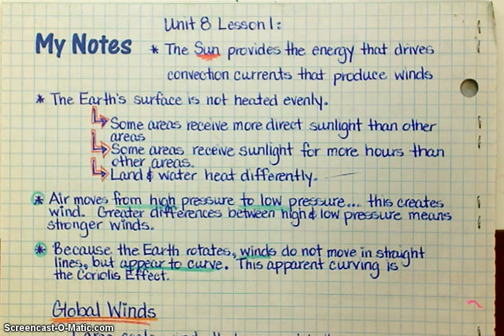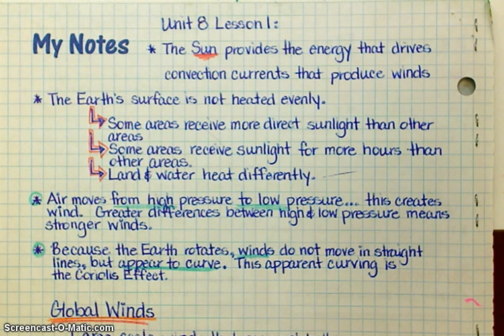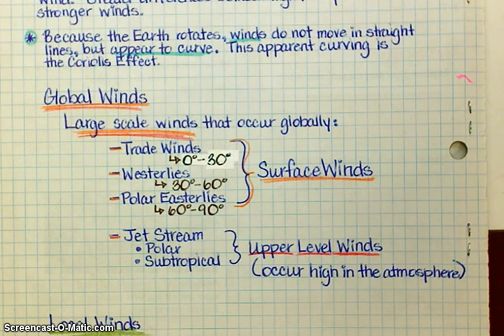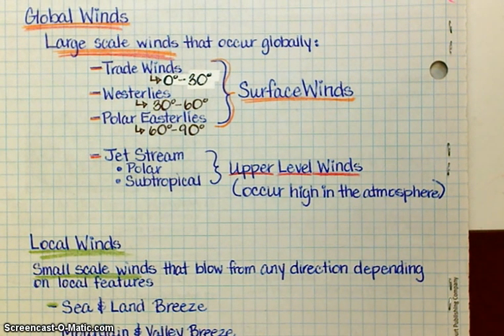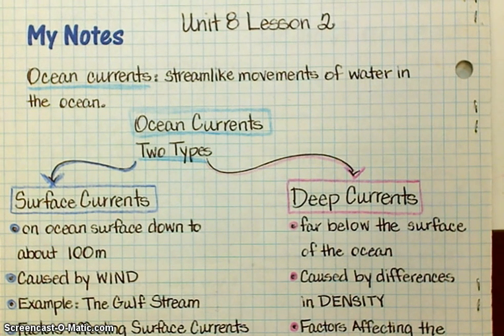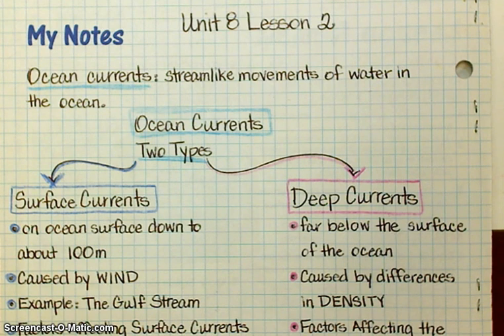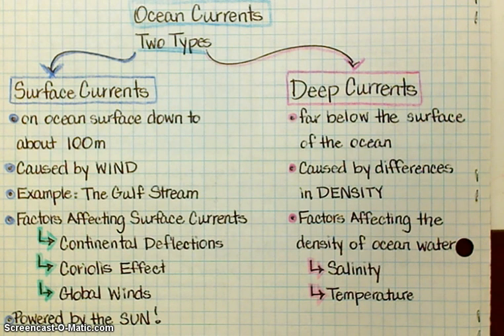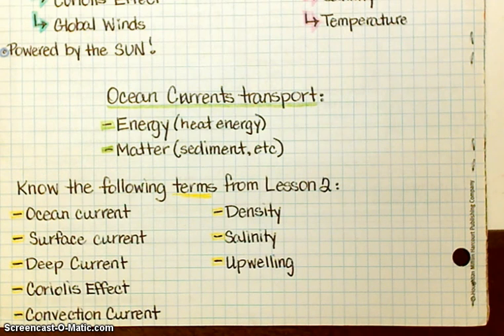Unit 8 Lesson 1 and 2 highlights